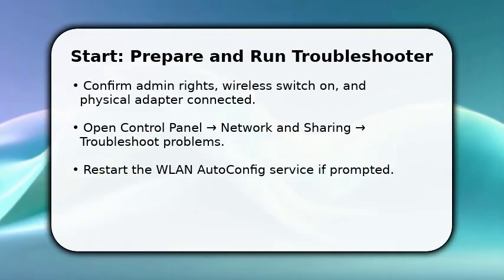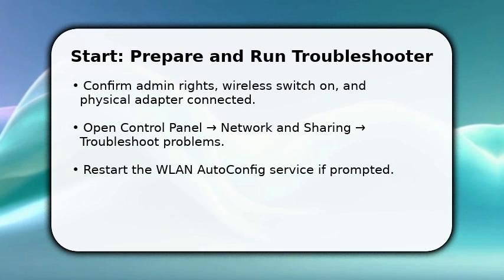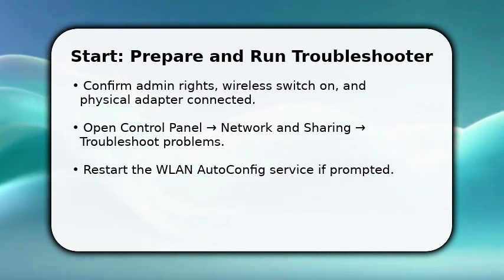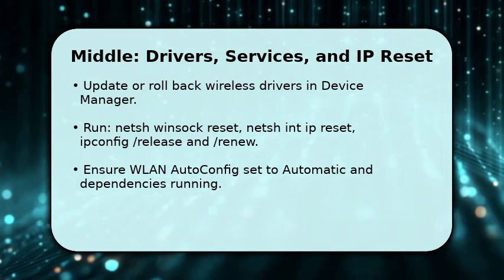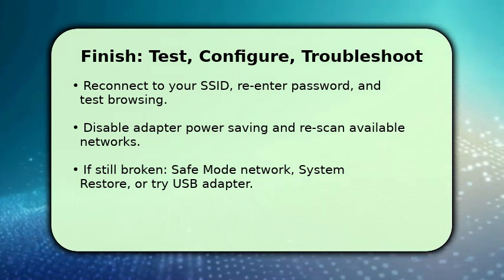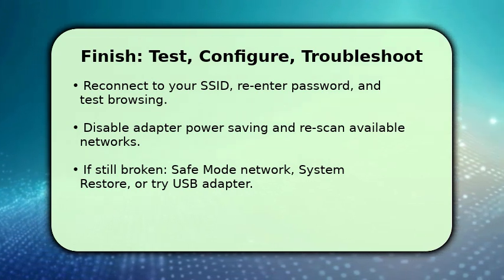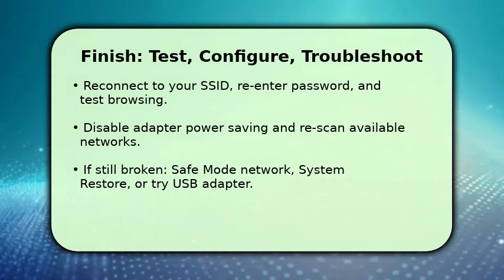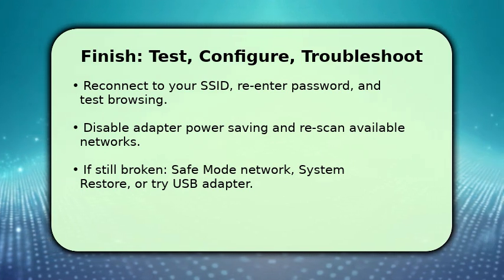How to Fix Connections Are Available Windows 7 (easy Method)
Learn the straightforward steps to restore internet connections on Windows 7. This video guides users through common fixes for connectivity issues, ensthy with easy-to-follow instructions and tips.